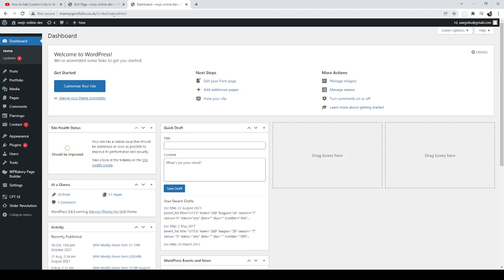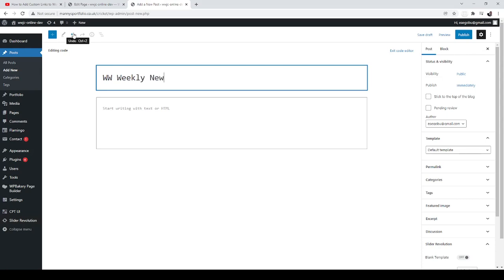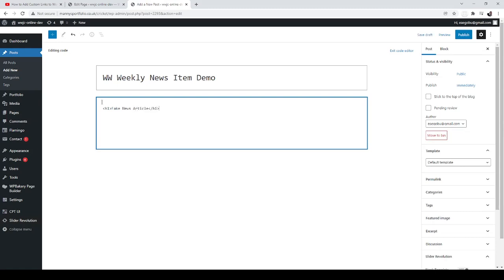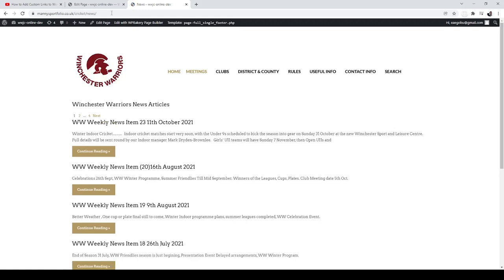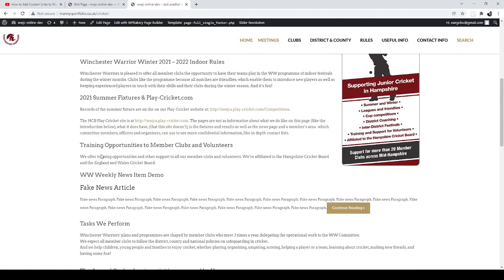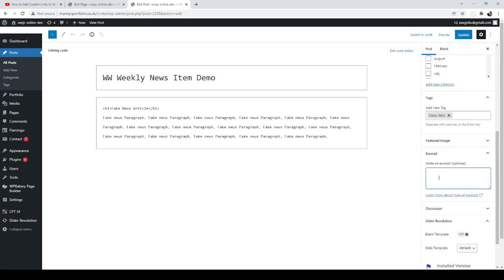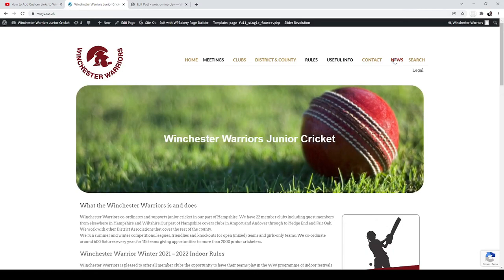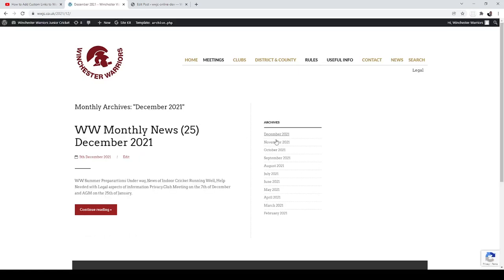Winchester Warriors Adding a News Item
This shows how to add a news item to the Winchester Warriors Website. Its demonstrated on its sister site which I made